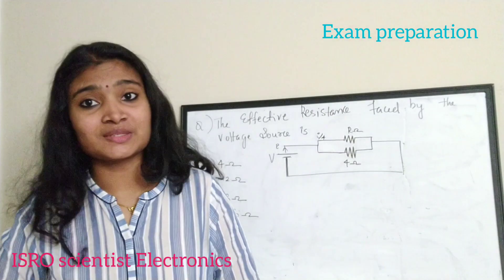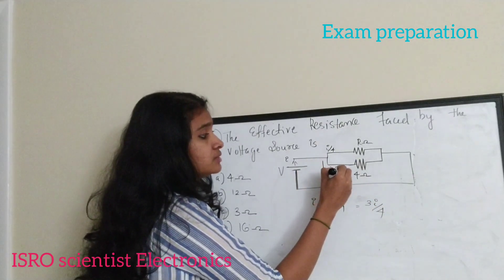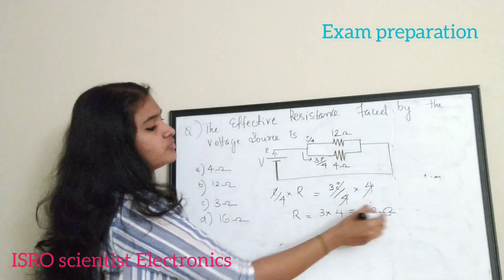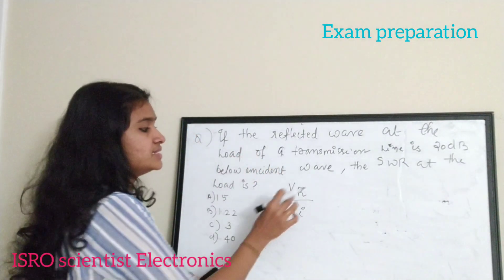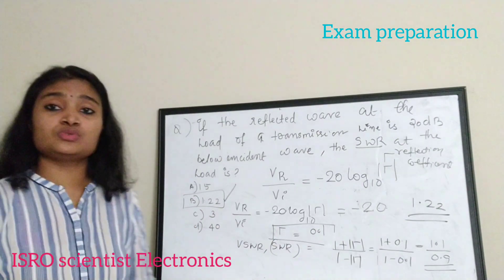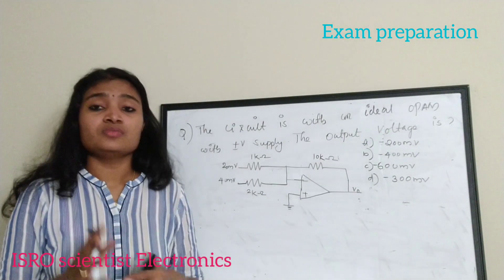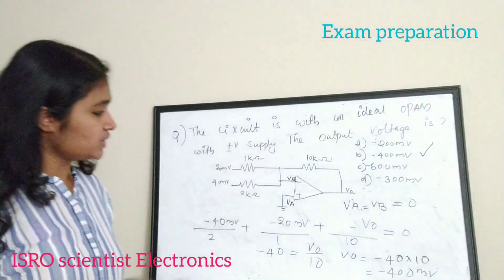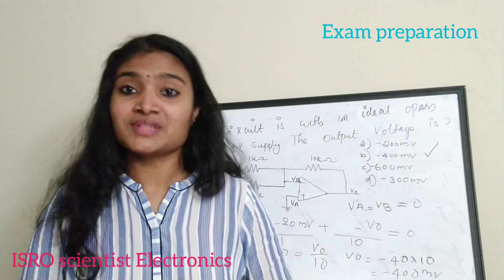ISRO-ICRB Exam Preparation|| Scientist/ Engineer - Electronics Preparation Part 2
I have discussed the previous year questions of ISRO scientist/ Engineer Electronics Exam.

Number of vacancies= 131
Qualification= BE/ BTech
Age= 35
Salary= 56100 per month
Last date  of application= 4/11/2019

  Playlist of ISRO Scientist Preparation

correction in equation of VSWR question
it's 20 log |reflection coefficient| not negative